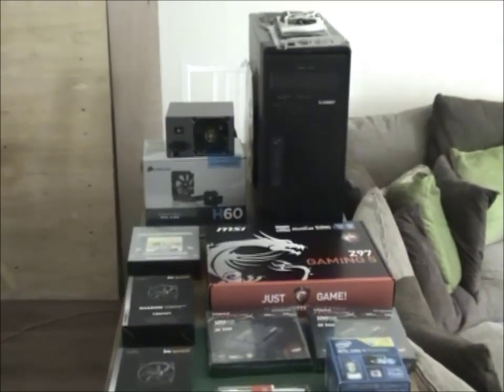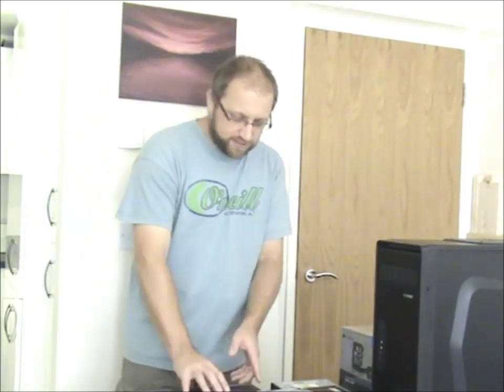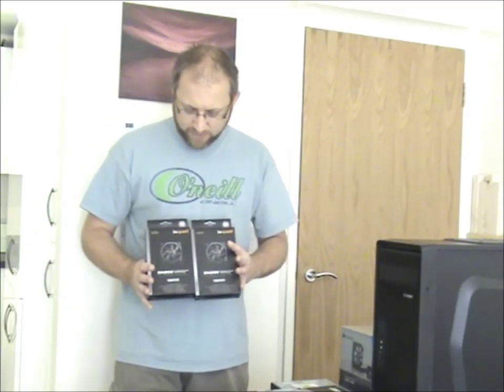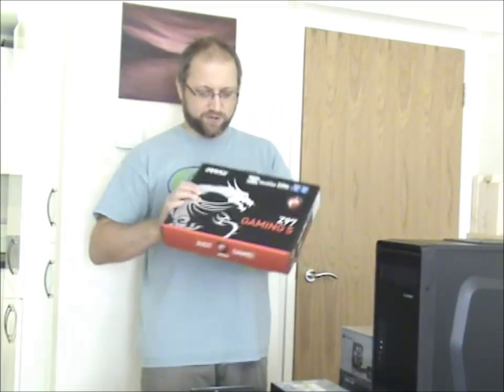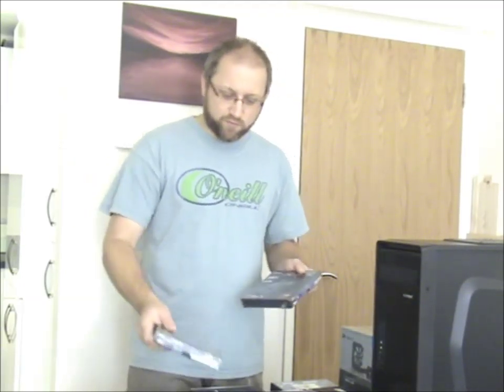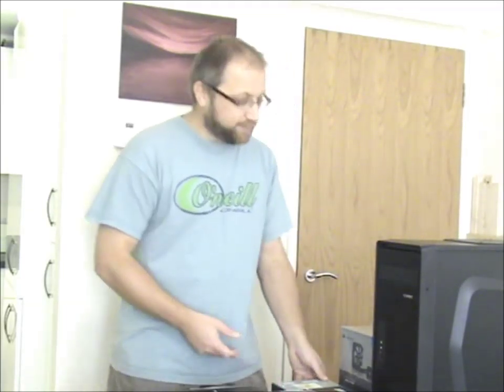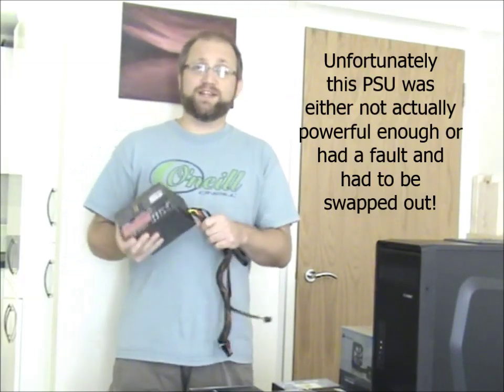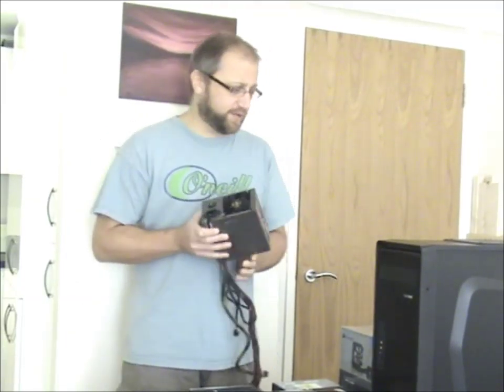Intel Core i7 4790K 4GHz Socket 1150 PC Build Part 1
Intel Core i7 4790K 4GHz Socket 1150 PC Build

This video is part one of a two part video series which features a PC for a friend of mine, And. In this clip Andy discusses what components he has chosen and why. The second clip will cover the actual build.

Parts List
1 x MSI Z97 GAMING 5 Socket 1150 VGA DVI HDMI DisplayPort 8-channel audio ATX Motherboard
1 x Intel Core i7 4790K 4GHz Socket 1150 8MB L3 Cache Retail Boxed Processor
1 x Corsair Hydro Series H60 2013 model High Performance Liquid CPU Cooler
1 x 16GB 1866MHz DDR3 CL10 DIMM (Kit of 2) HyperX Fury White Series
1 x Zinc 300 PC Gaming Case
2 x Be Quiet Shadow Wings SW1 120mm Mid-Speed Case Fan
2 x HyperX 3K 120GB SATAIII 2.5inch SSD

Also NVidea GTS250 graphics card (Temporary placeholder card until the final card is chosen and purchased)